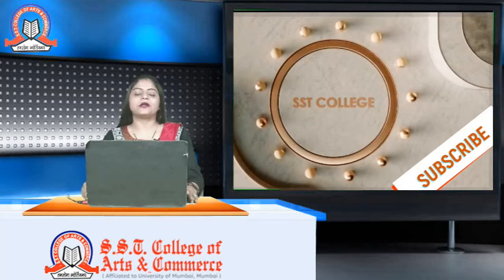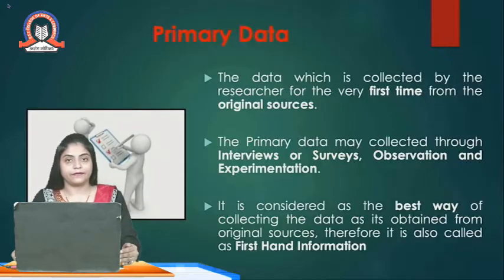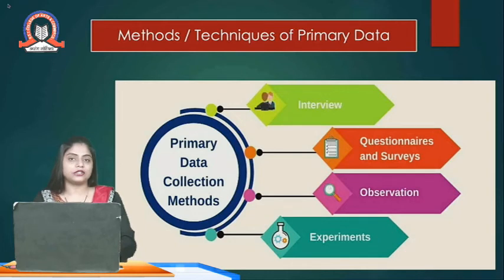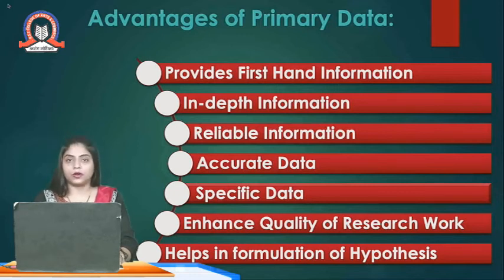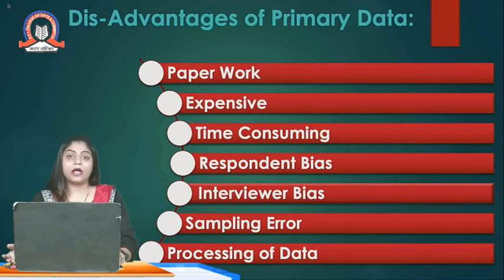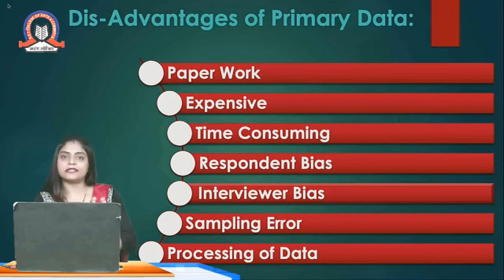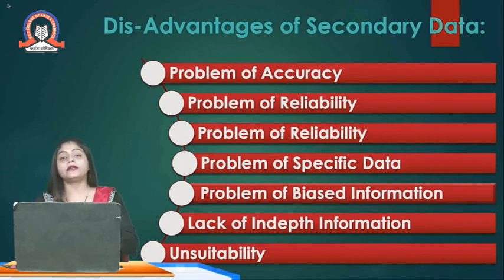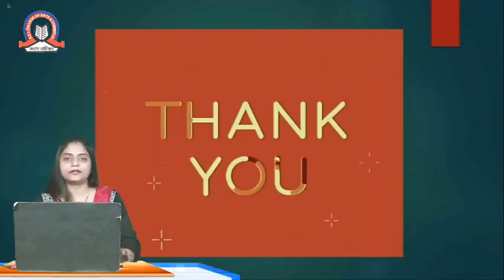Data Collection | Research Methodology | SYBAF - M. Com.- Sem 4 and 2 | SST College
Topic :   Data Collection

Subject :  Research Methodology

Class :    SYBAF - M. Com.

Sem :   Sem 4 and 2

Stream :  BAF

Teacher :  Asst. Prof. Varsha Sawlani